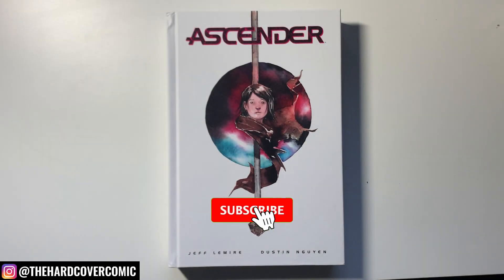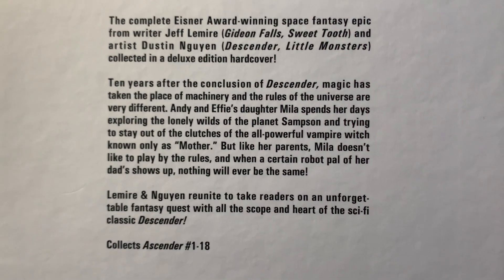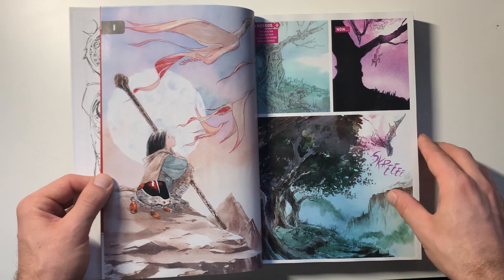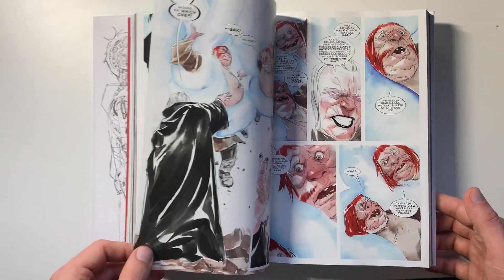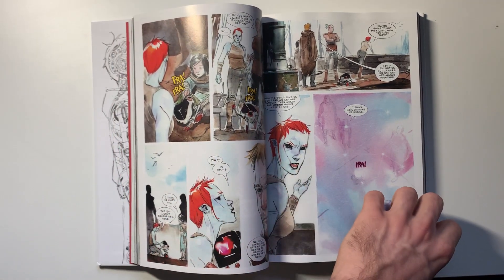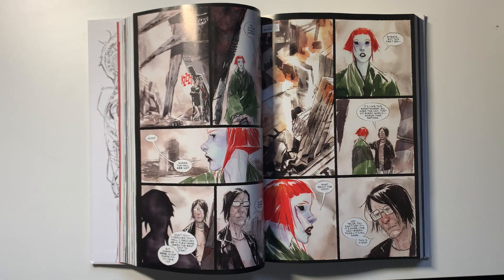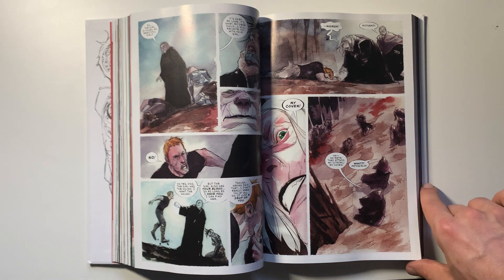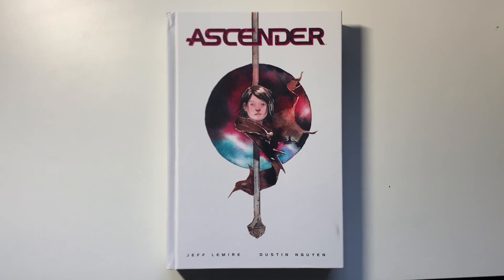ASCENDER Deluxe Edition by Jeff Lemire & Dustin Nguyen